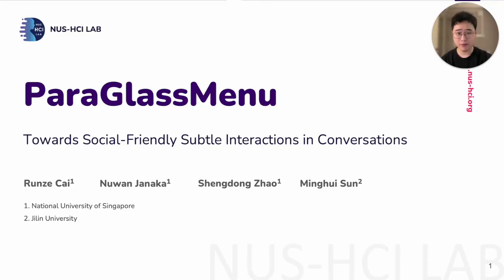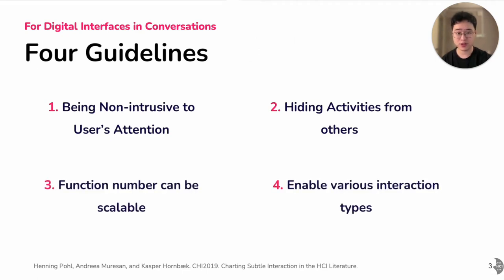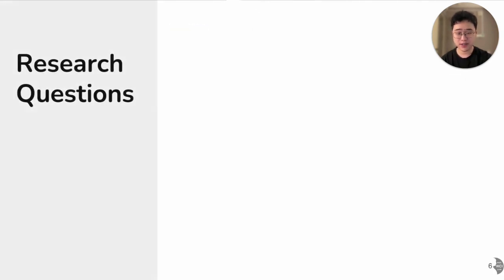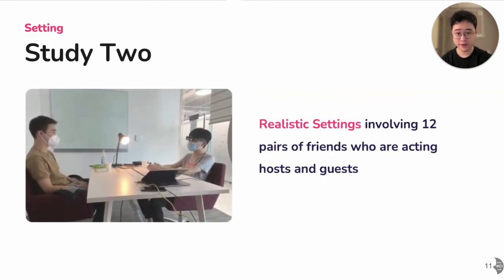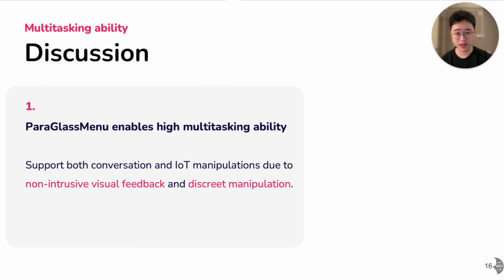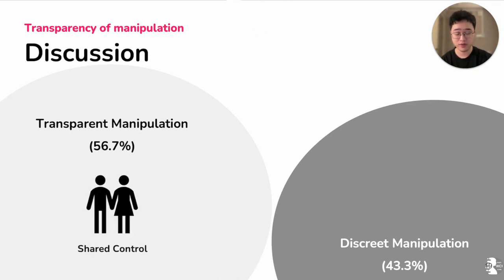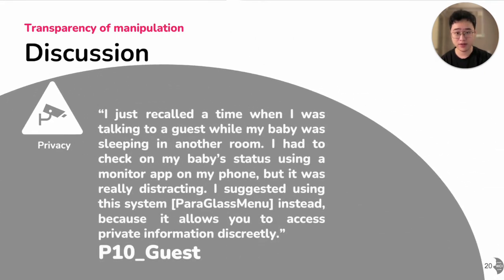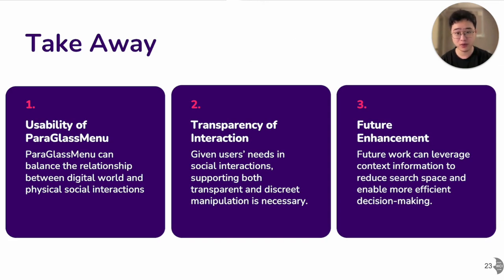ParaGlassMenu: Towards Social-Friendly Subtle Interactions in Conversations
Runze Cai, Nuwan Janaka, Shengdong Zhao, Minghui Sun

Session: Text Input and Textual Communication

Interactions with digital devices during social settings can reduce social engagement and interrupt conversations. To overcome these drawbacks, we designed ParaGlassMenu, a semi-transparent circular menu that can be displayed around a conversation partner's face on Optical See-Through Head-Mounted Display (OHMD) and interacted subtly using a ring mouse. We evaluated ParaGlassMenu with several alternative approaches (Smartphone, Voice assistant, and Linear OHMD menus) by manipulating Internet-of-Things (IoT) devices in a simulated conversation setting with a digital partner. Results indicated that the ParaGlassMenu offered the best overall performance in balancing social engagement and digital interaction needs in conversations. To validate these findings, we conducted a second study in a realistic conversation scenario involving commodity IoT devices. Results confirmed the utility and social acceptance of the ParaGlassMenu. Based on the results, we discuss implications for designing attention-maintaining subtle interaction techniques on OHMDs.